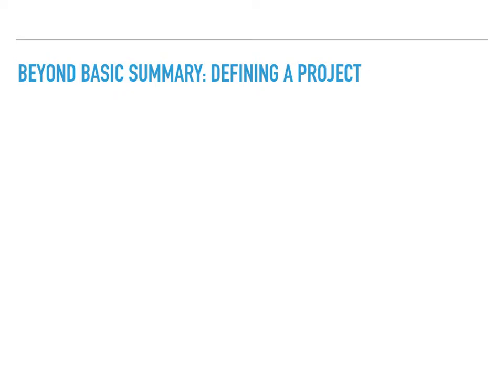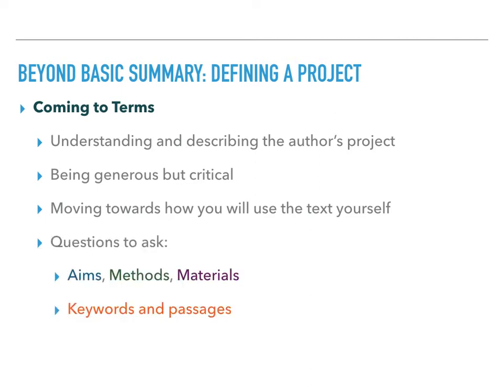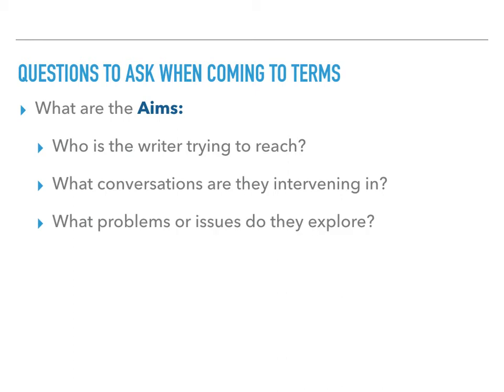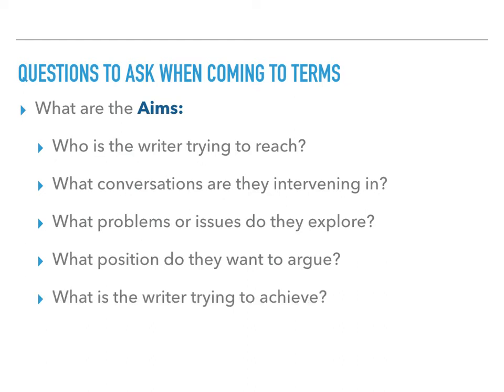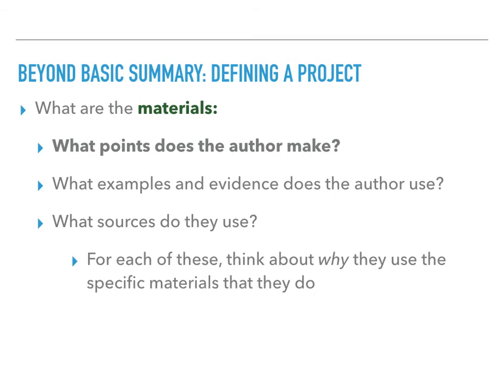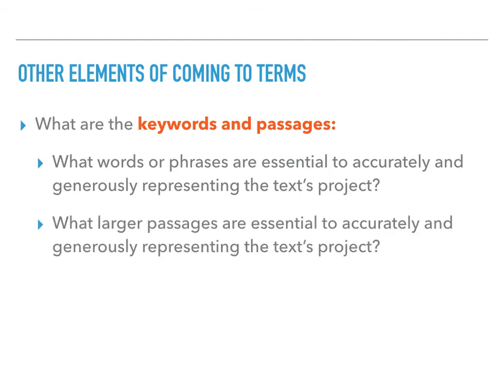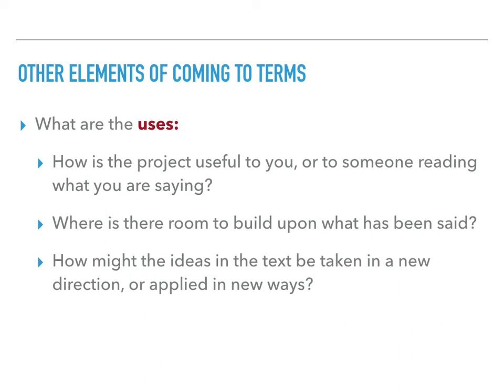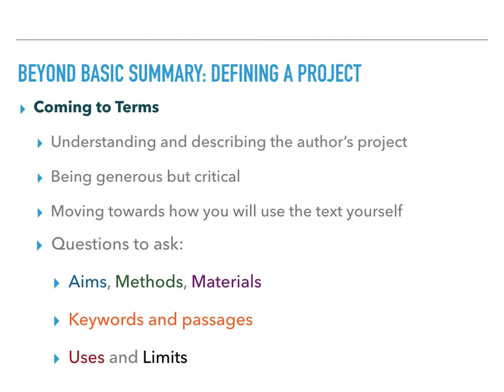Coming to Terms: from Joseph Harris' Rewriting: How to Do Things with Texts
This video walks students through the major questions to ask of a text in order to come to terms with it before using it in their own writing in a substantive way.